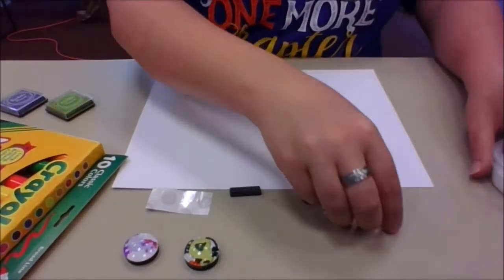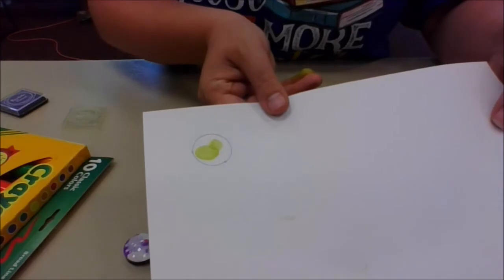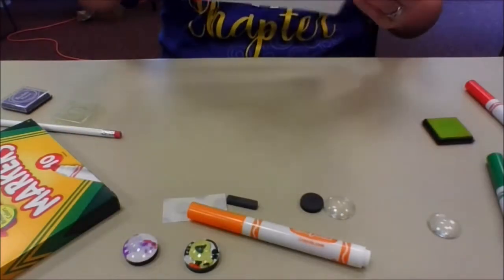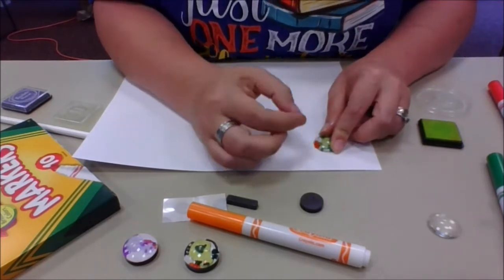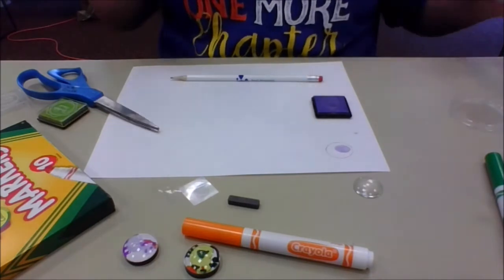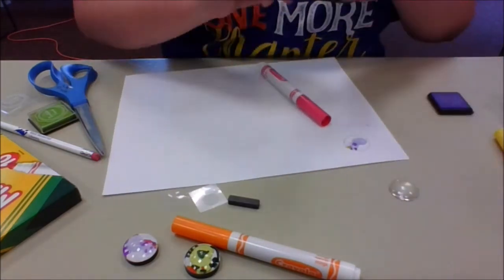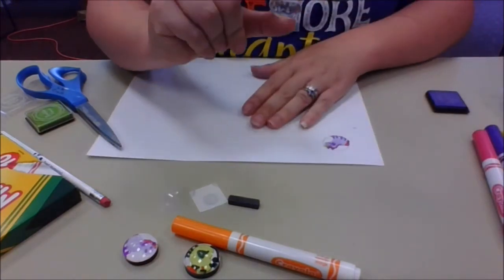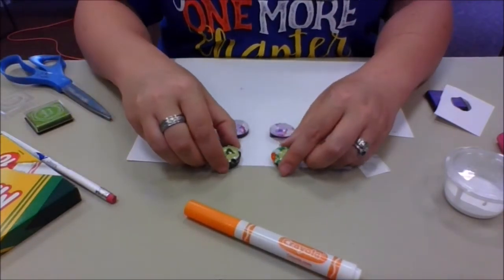Fairy Tale Magnet Kids Craft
Miss Schyler shows you how to make dragon and unicorn glass magnets in this craft video.